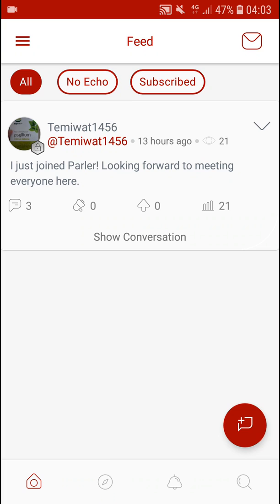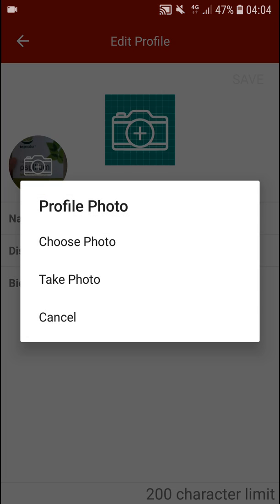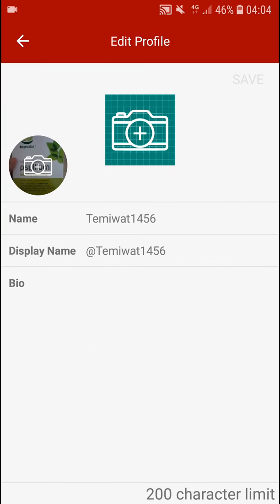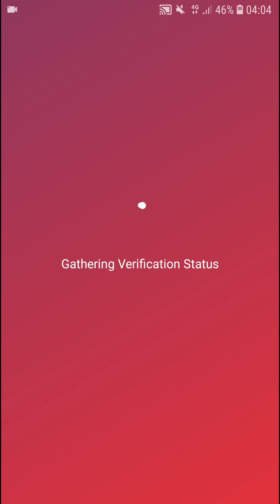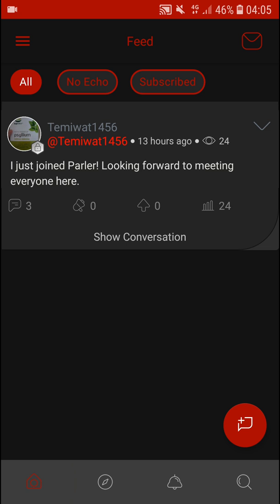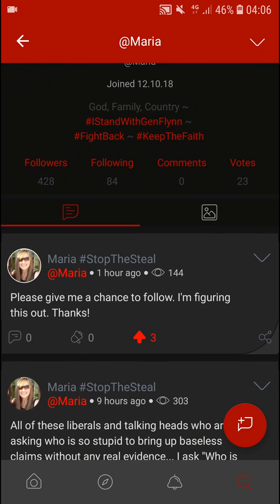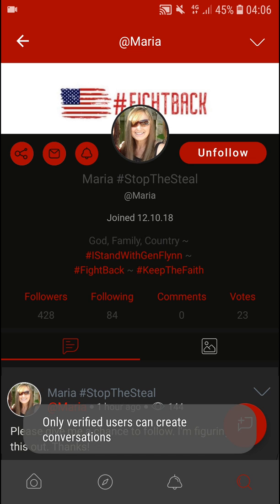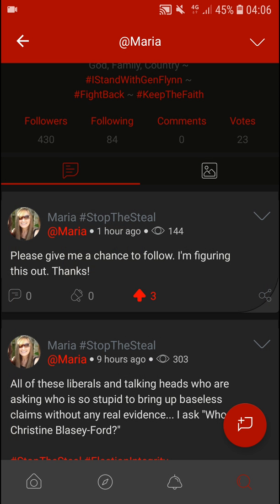How To Use Parler - Beginners Guide On New Social Network